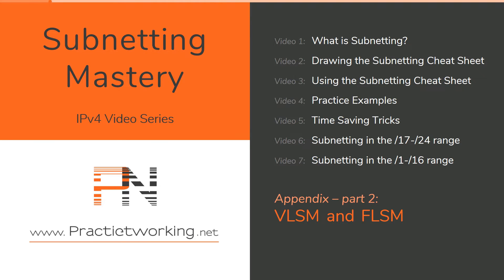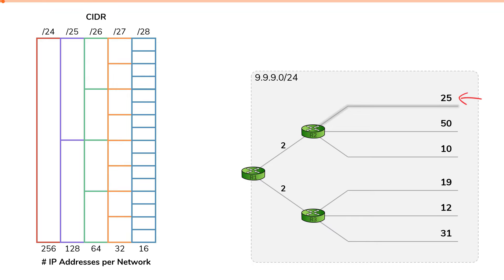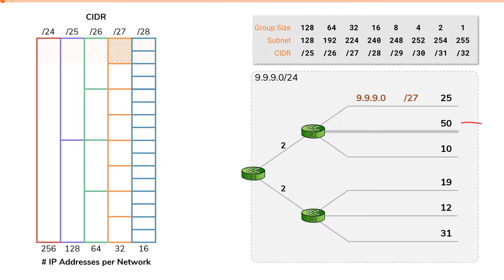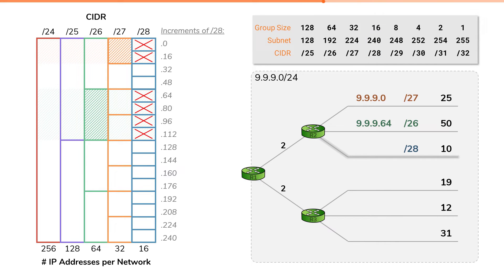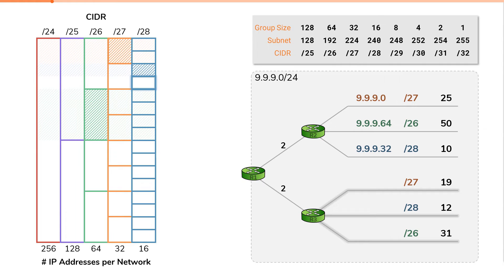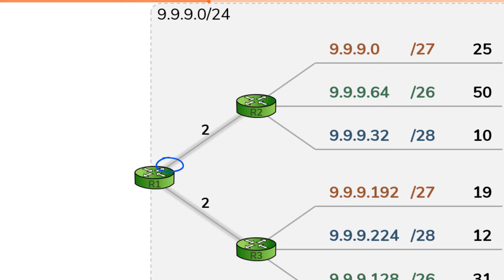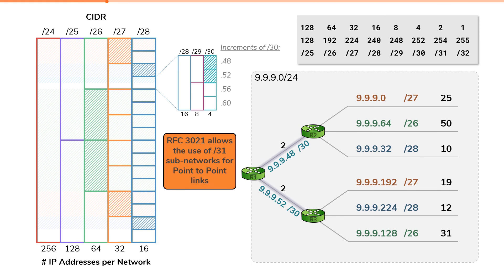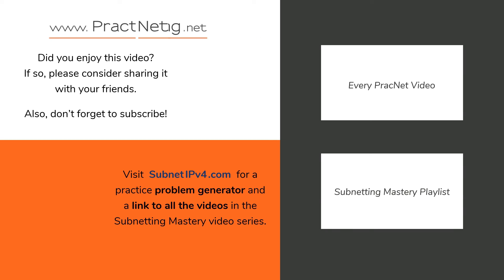Variable-Length Subnet Mask (VLSM) - Subnetting Mastery - FLSM and VLSM Appendix Part 2 of 2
This video is Part 2 of 2 of an extension to the Subnetting Mastery video series. This appendix covers FLSM and VLSM (Fixed Length Subnet Mask and Variable Length Subnet Mask).

In this video, we start with a typical VLSM problem:  You are presented with a Network Topology, and given a required number of IP addresses for various different Networks. You then have to break up a particular network into smaller networks to accommodate each of those IP address requirements.

In the video we solve it visually using a table to illustrate and conceptualize how to solve these problems. But a lot of students asked how to do these type of problems without the table. I was happy to oblige and answered the question in a live stream teaching session. The replay is available here:

In this replay, I'll show you how to solve VLSM problems quickly and efficiently, using only pen and paper (no big tables or large drawings) -- this mimics certification exam scenarios.

A pre-requisite to this video is to understand Subnetting.

FLSM and VLSM - Part 2:
(scroll up)